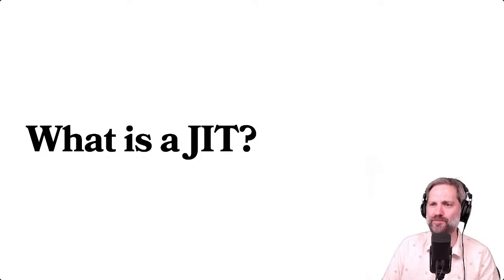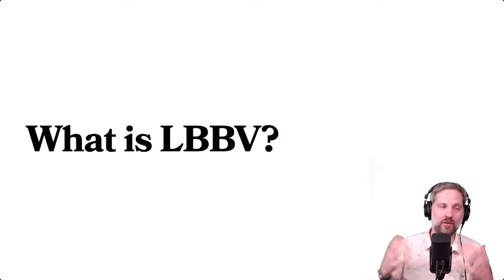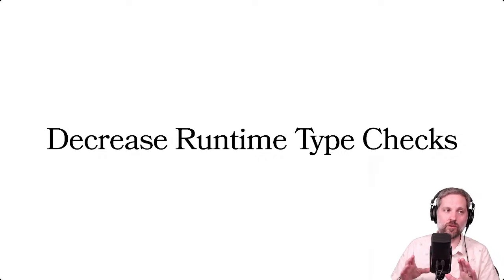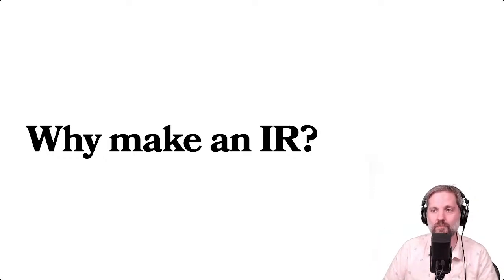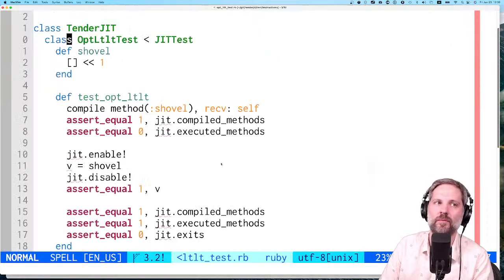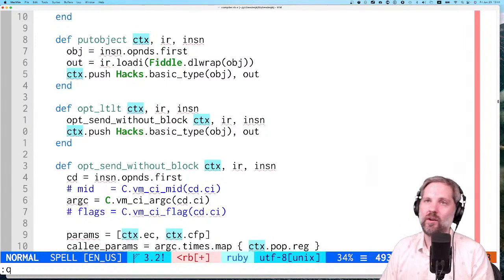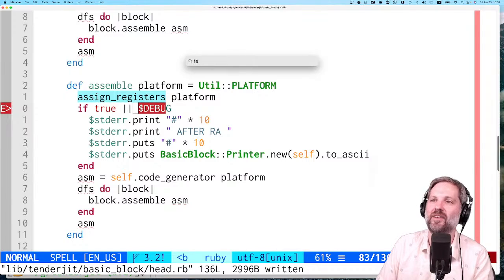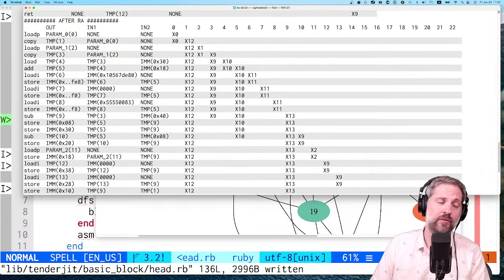Pairin' with Aaron: More TenderJIT Instructions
We're going to continue hacking on TenderJIT.  We'll be learning about:

* What is a JIT?
* Register allocation
* Phi Nodes
* Comparing Method JITs to LBBV JITs